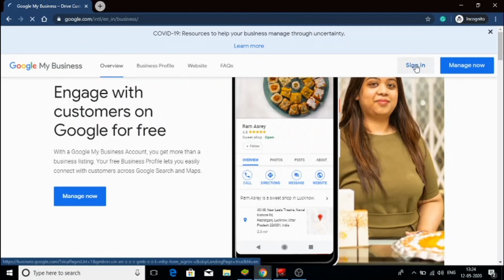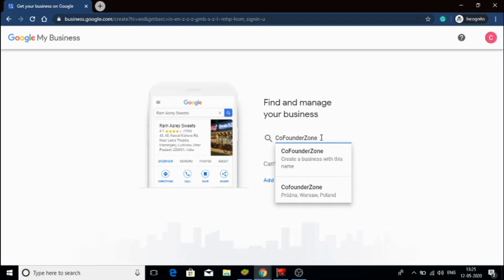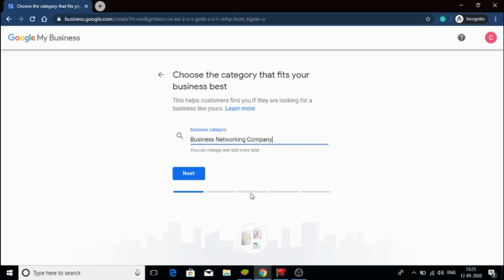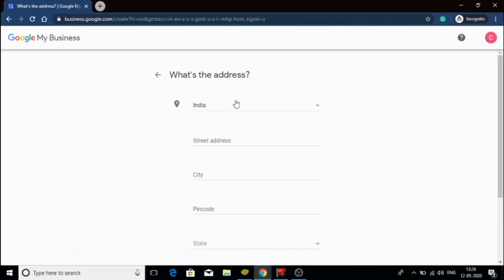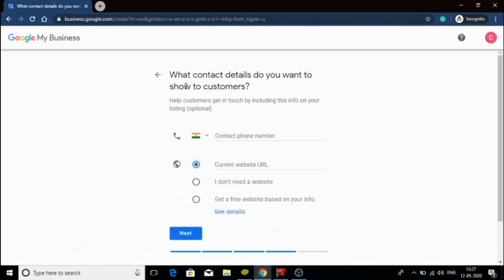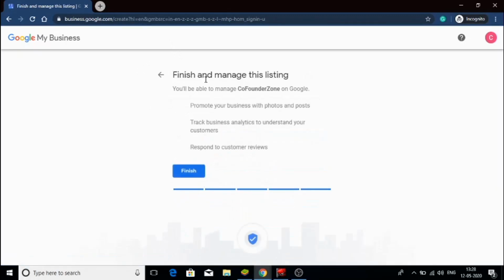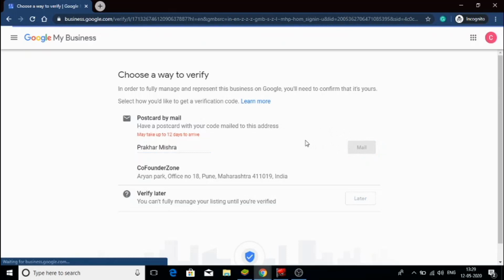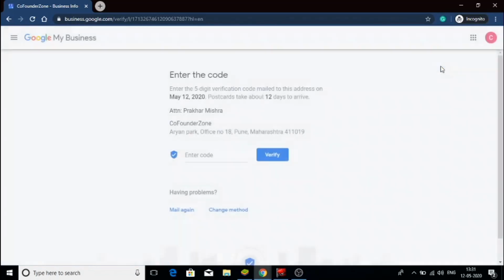How to Register you business with Google? (Local SEO: Everything you need to know from A to Z)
Now let us understand how we can register our Business with Google. What details should be put in?

How to register your Business with Google?
1. Go to Google My Business and log in.
2. Select your Business name, Category, Location and other details.
3. After submitting all the details, Google will send a postcard to your Business Location with a code in it within 12 days.
4. Verify your business by entering the code in the 'info' tab of your account.
5. Now you are ready to start optimizing.